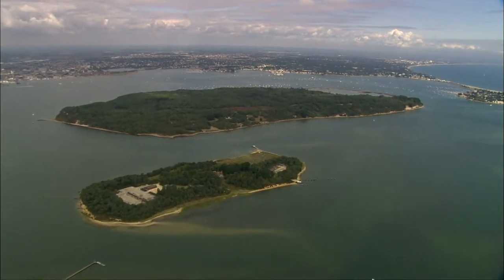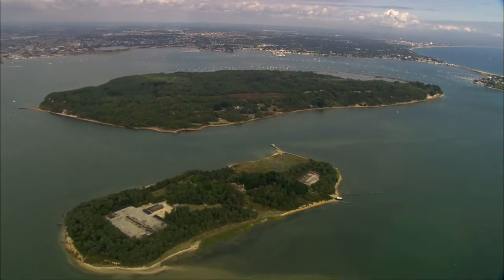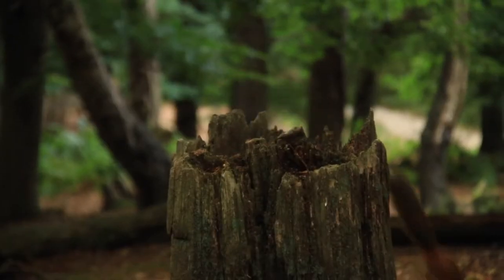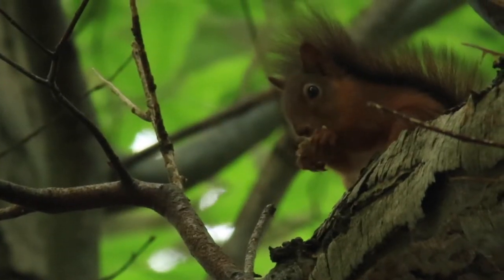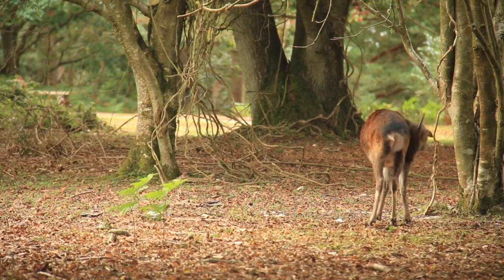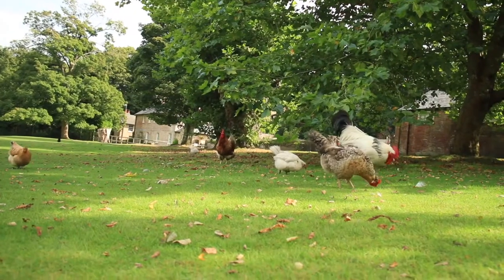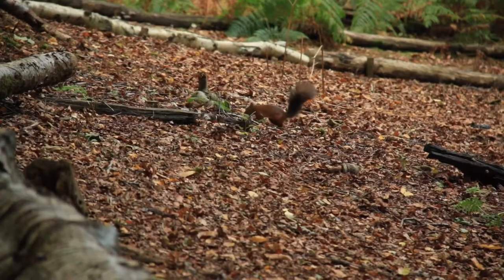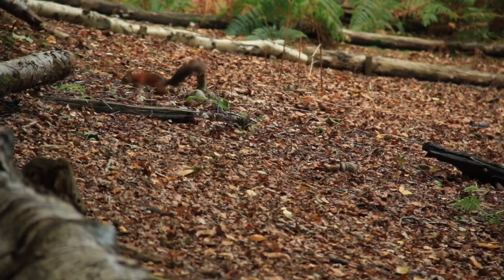Wildlife Brownsea Island Walk in Dorset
Brownsea Island’s many and varied habitats include pinewood, heath, mixed woodland, shore and lagoon, which support a wide array of wildlife.

Find more of the walks you love on The Outdoor Guide